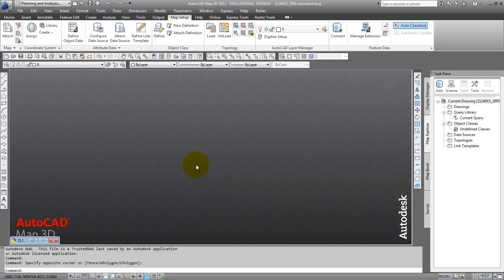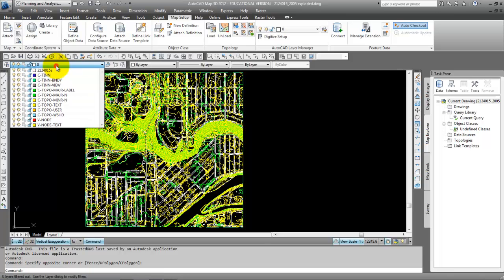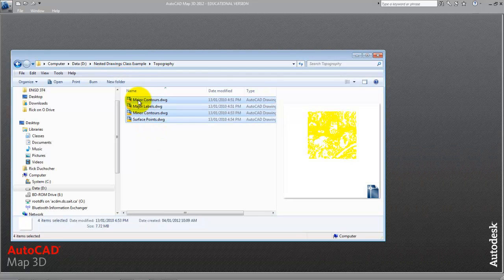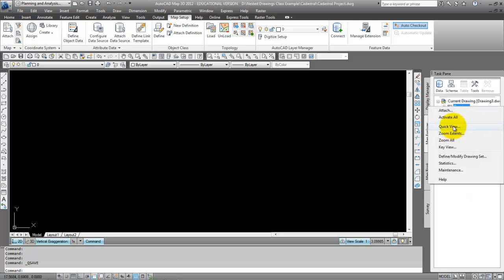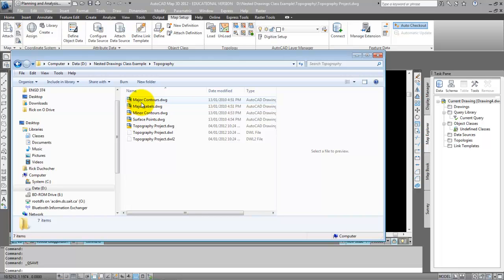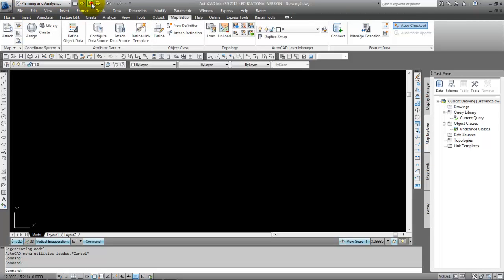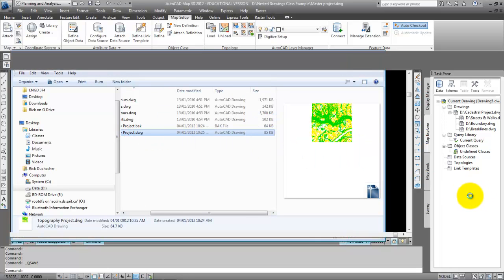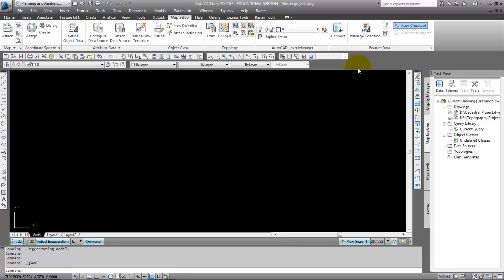Nested Files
How to nest files in AutoCAD Map.